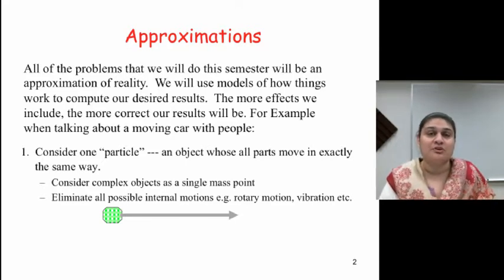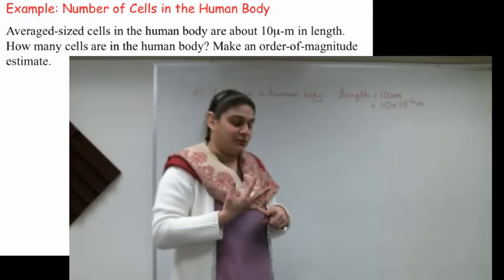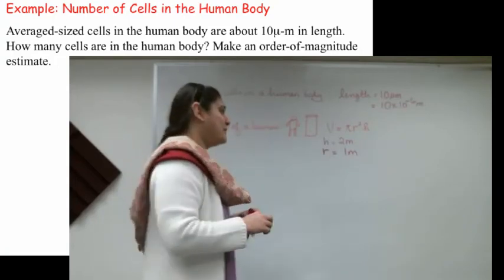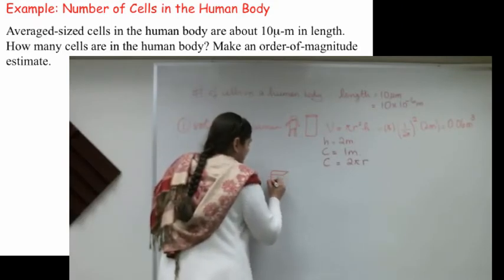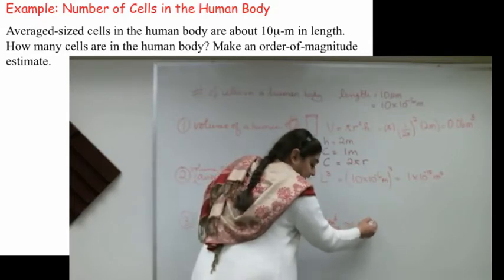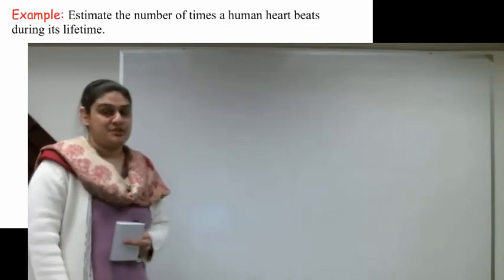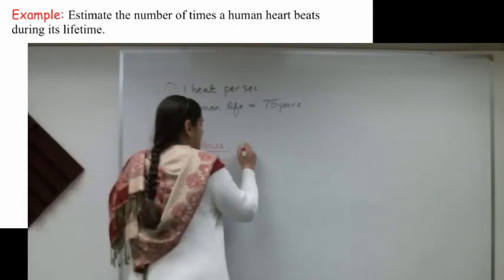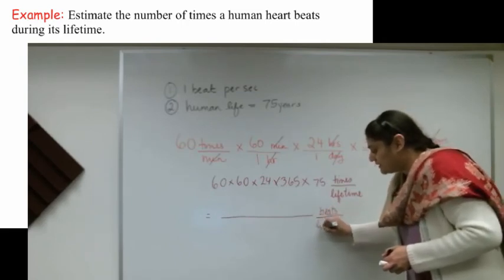Introductory physics I - Approximations